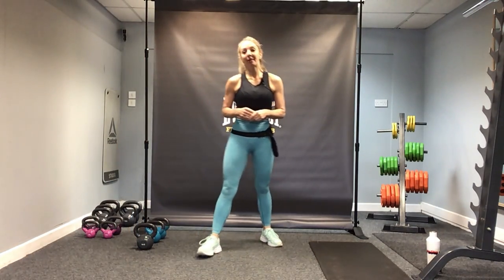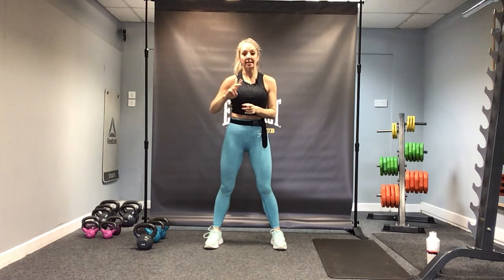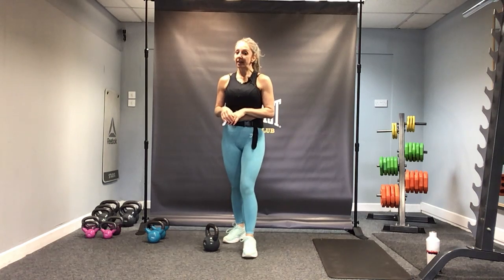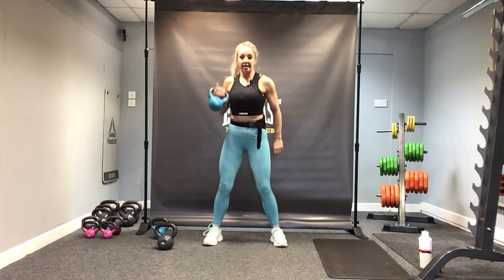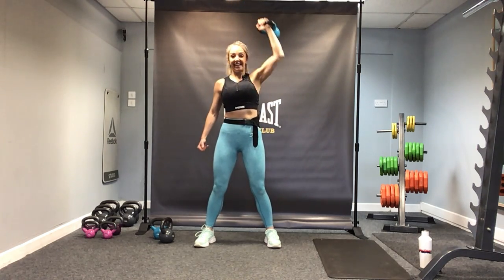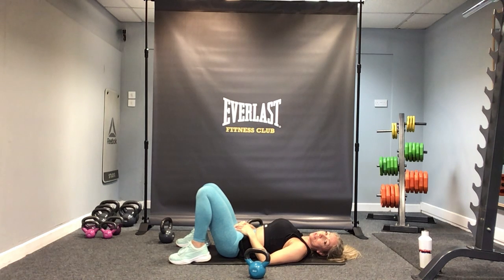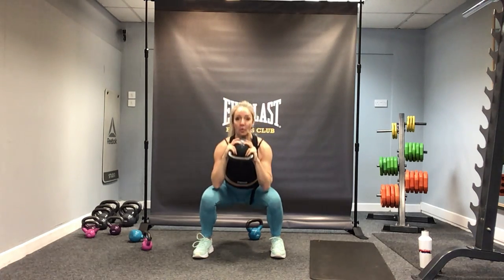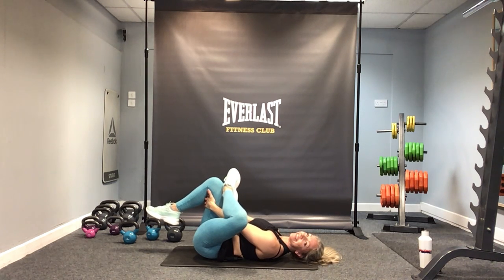KETTLEBELL BODY BURN – LIVE PT WORKOUT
Join us on Wednesday 2nd December for a KETTLEBELL BODY BURN PT WORKOUT.

The class will run from 18:00 – 18:30